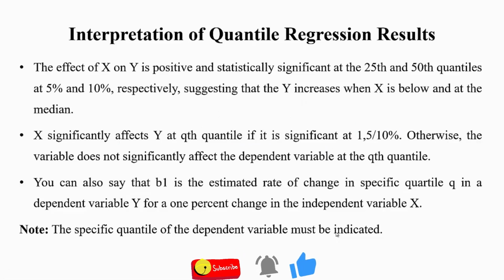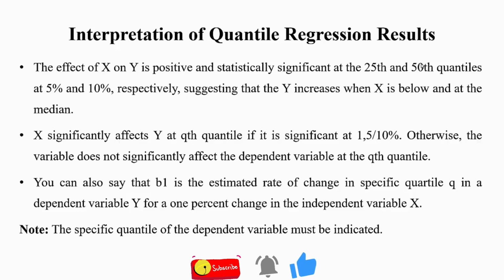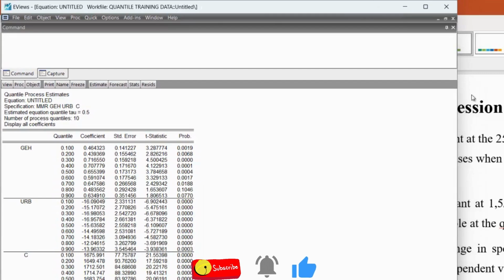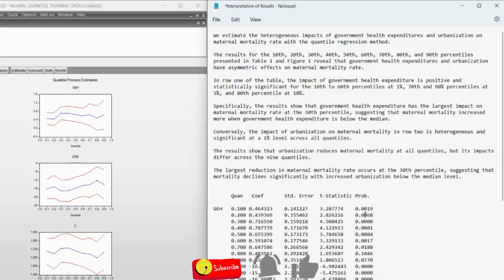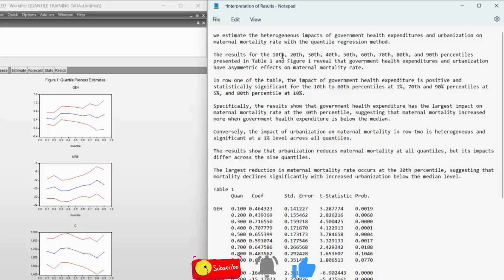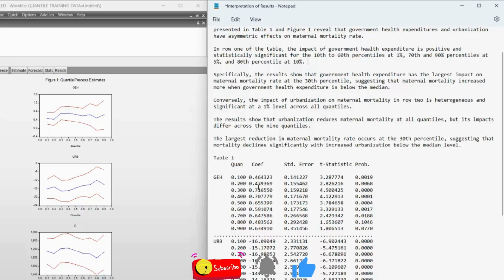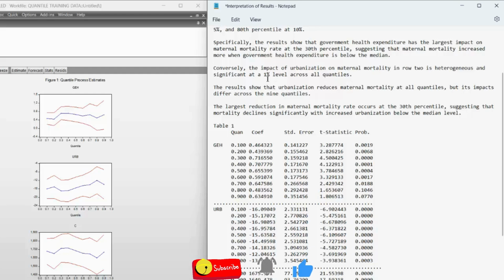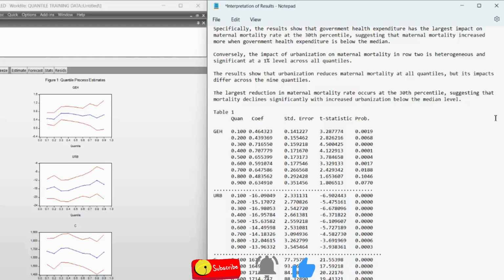Interpreting Quantile Regression Results | Part Two | EViews | Stata | R | Python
This video tutorial explains how to interpret Quantile Regression Results.

Chapter Timestamps
00:00​ Introduction
01:31 Recap
07:15 Estimating Quantile Regression Model
09:30 Presenting Quantile Regression Model
10:40 Graphical Presentation of Quantile Regression Model
15:00 Interpreting Quantile Regression Results